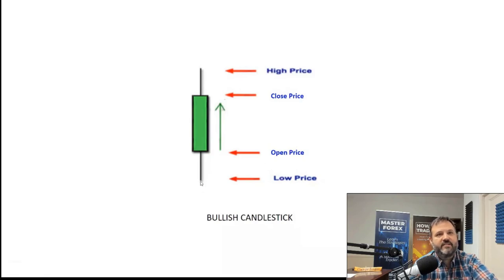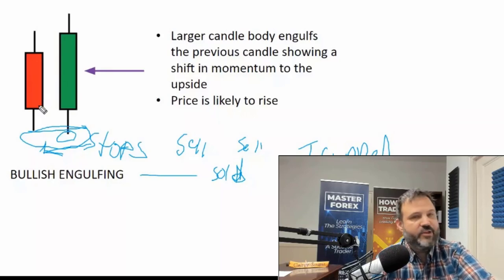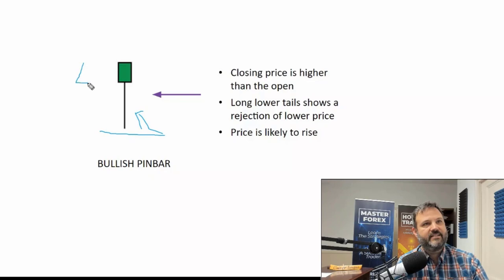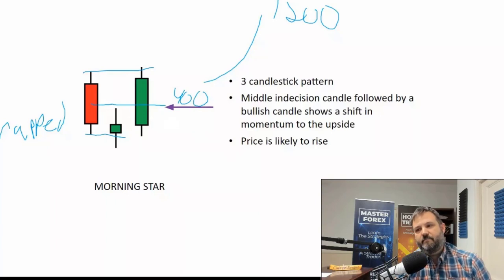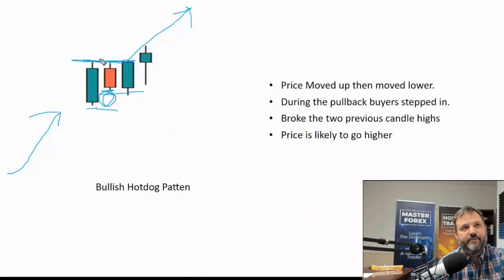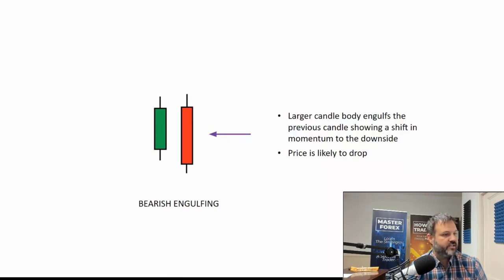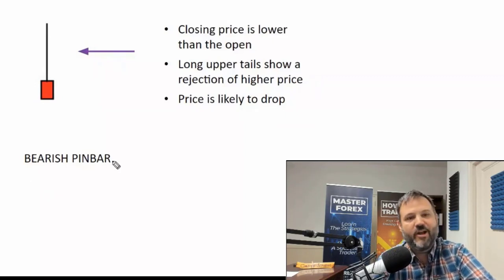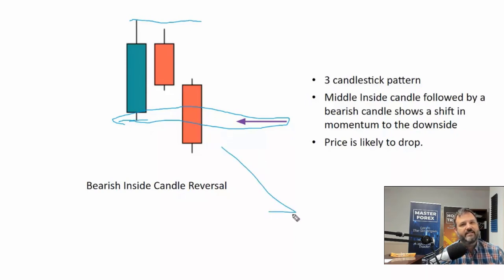New Candlestick Patterns (Increase Profit Instantly)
Trade with these new candlestick patterns to increase profit instantly.

Get my new book:

The best price action candlestick price patterns. This video will help you become a profitable trader.

Bullish Candlestick Price Pattern
Bearish Candlestick Price Pattern
Bearish Candlestick
Bullish  engulfing Candlestick Pattern

Candle Stick Patterns are Fractal and work on all time frames so remember to find them in any time frame that you are trading on. If you find them on two or more timeframes
that increases the power of that pattern.

00:00 Introduction
00:37 Bullish Candle
02:04 Bullish Engulfing Pattern
04:28 Behind the Candles
05:40 Sell Stops being triggered
06:13 buying back the trade
07:31 Tweezer Bottoms
09:41 Bullish Pinbar
10:55 Morning Star Pattern
15:38 Outside Candle Reversal
17:39 Inside Candle Reversal
19:35 Bullish Hotdog Pattern
22:03 Bearish Candlestick Patterns
22:27 Bearish Engulfing Candle
24:30 Being Patient is important
24:45 Tweezer Tops
25:50 Evening Star
27:21 Win 70% of Trades
27:41 Spinning Tops
28:39 Consolidation Strategy
29:39 Engulfing Candle Reversal
30:15 Bearish Hotdog Pattern
31:38 Outside Candle Reversal
32:51 Bearish Inside Candle Reversal

Bullish engulfing breaks the bottom of the candle and top of the candle.